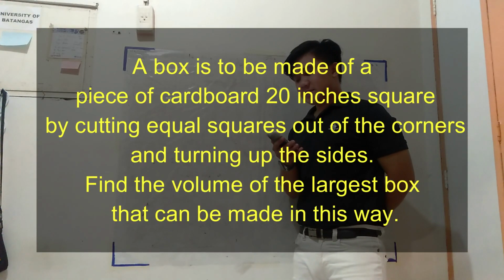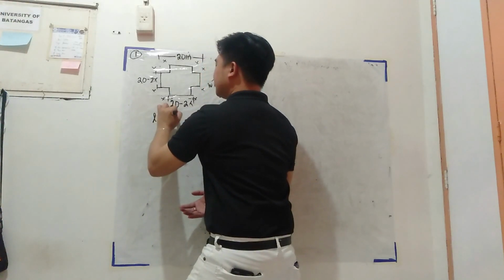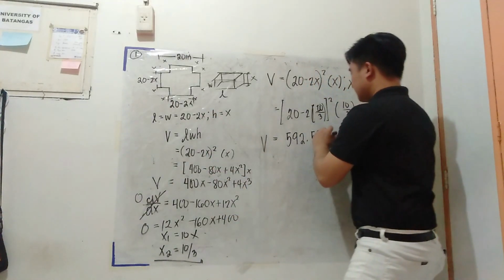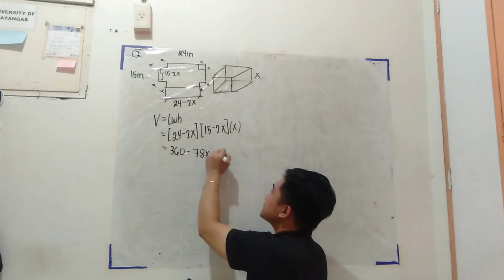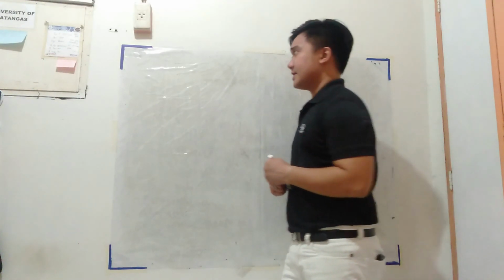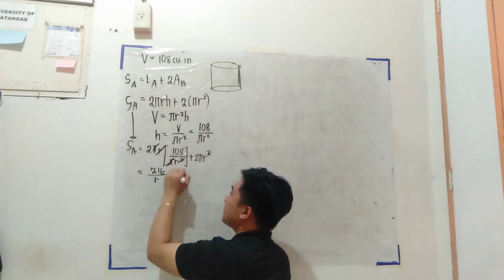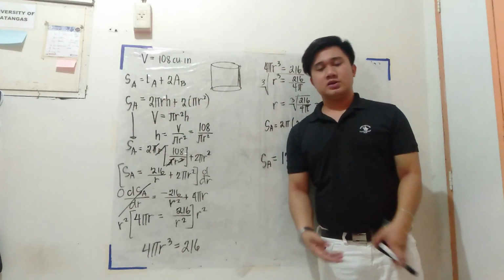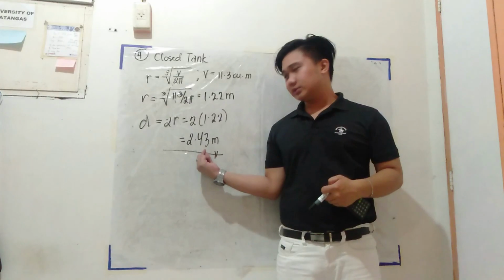Maxima and Minima: Volume and Surface Area Problems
Got problems with how to maximize and minimize a carboard or a sheet to make a box or cylinder? Watch this video and learn how. :D